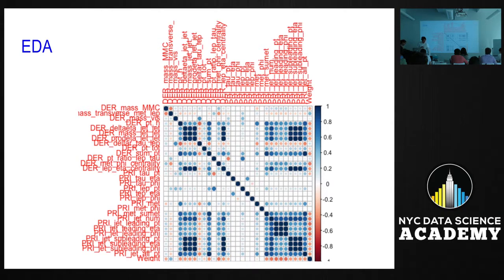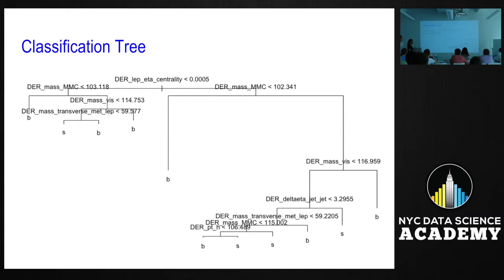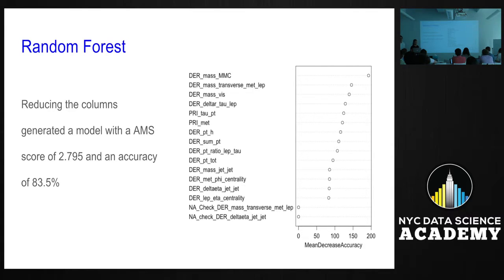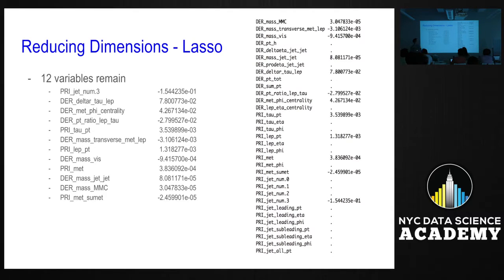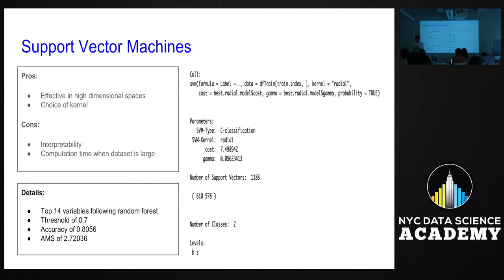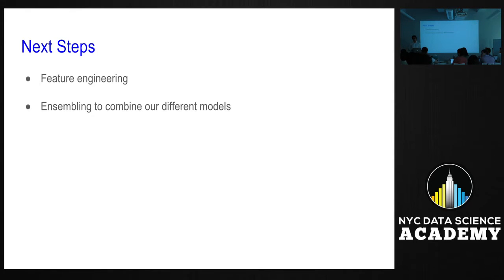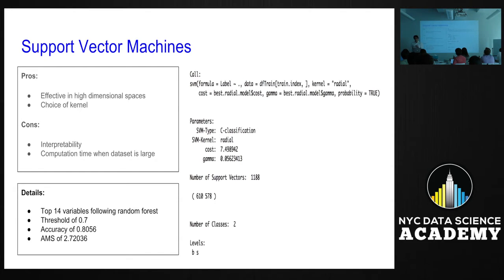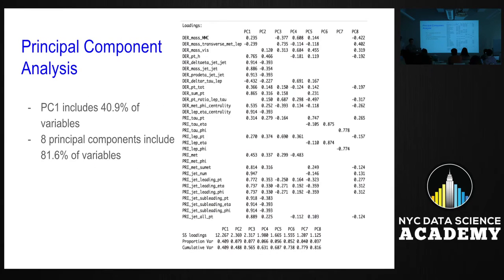Kaggle Competition "Higgs Boson Machine Learning Challenge"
Contributed by Denis Nguyen, Kelly Mejia Breton and Ismael Jaime Cruz. They enrolled in the NYC Data Science Academy 12 week full-time Data Science Bootcamp program taking place between April 11th to July 1st, 2016. This project was based on their fourth class project - Machine Learning (due on the 8th week of the program).

The goal of the Higgs Boson Machine Learning Challenge is to explore the potential of advanced machine learning methods to improve the discovery significance of the experiment. Using simulated data with features characterizing events detected by ATLAS, your task is to classify events into "tau tau decay of a Higgs boson" versus "background."

The Higgs Boson are a type of unstable subatomic particle that breaks down very quickly.  Scientist studies the decay of the collision and works backwards. To assist scientist in differentiating the background noise from the signal, we offer some machine learning algorithms to better predict the Higgs Boson.